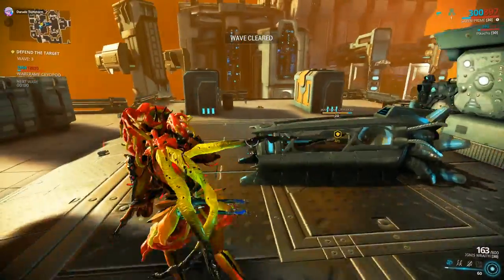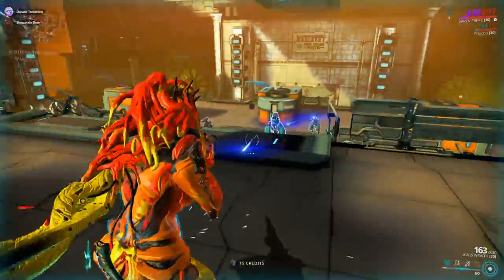We Are Back! Warframe Test Stream 1080p